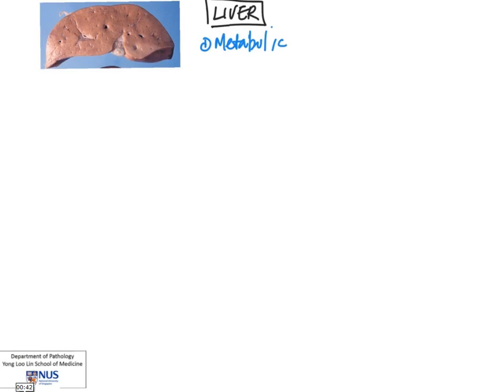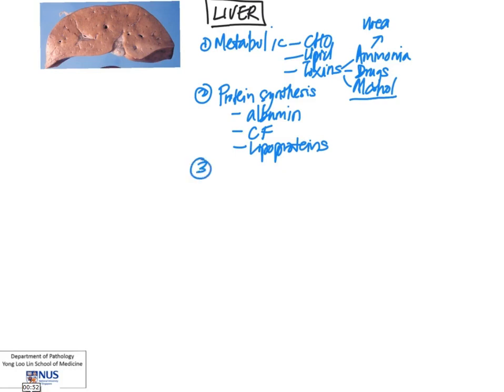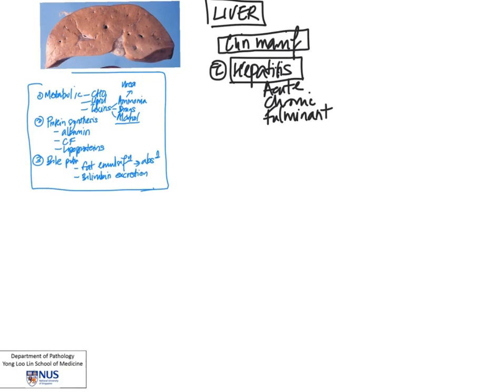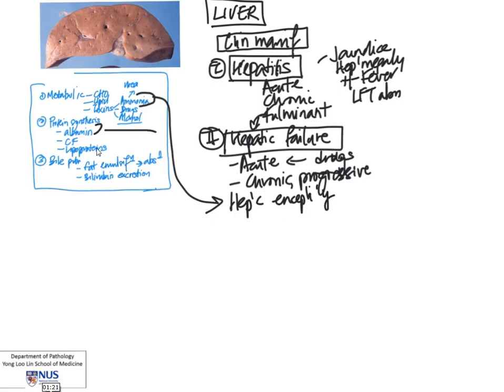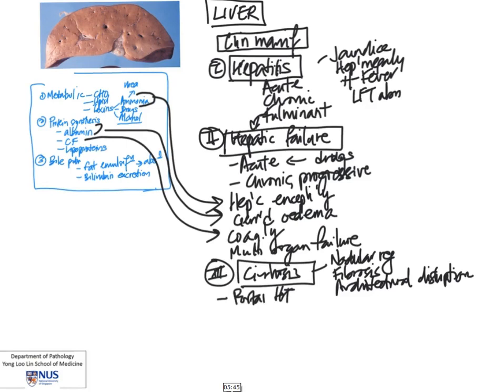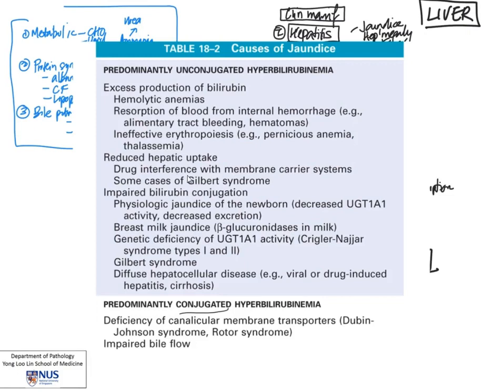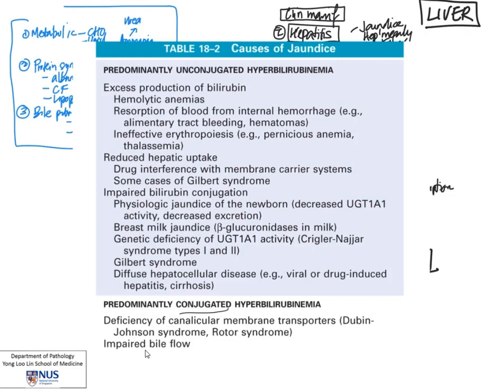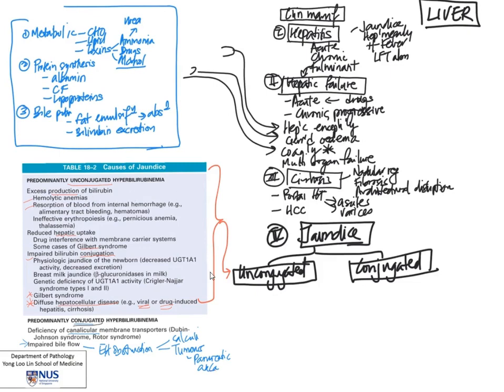Liver clinical manifestations